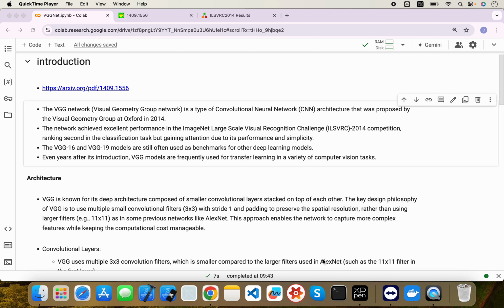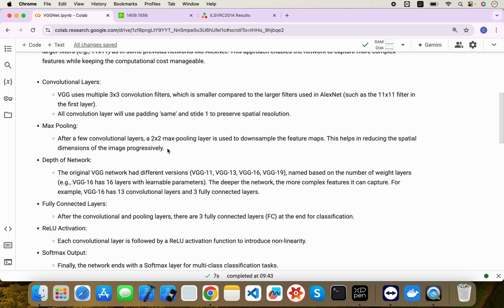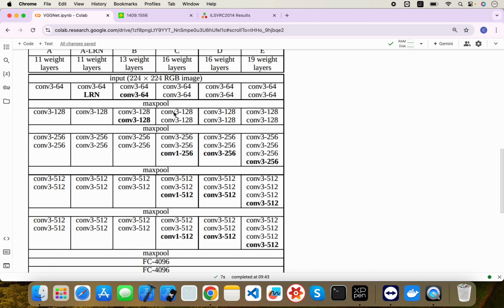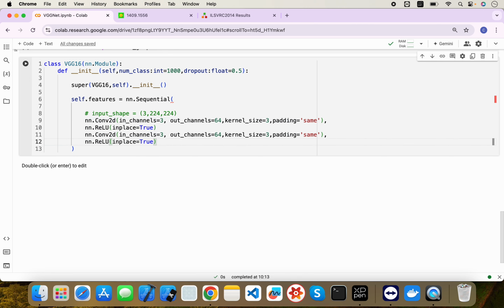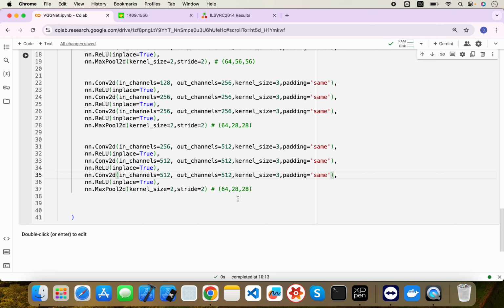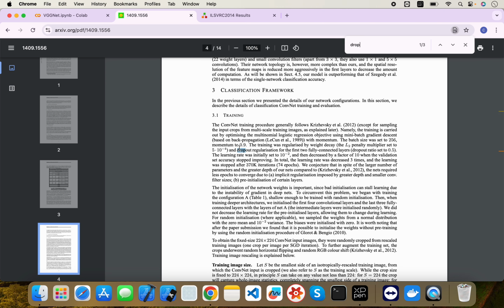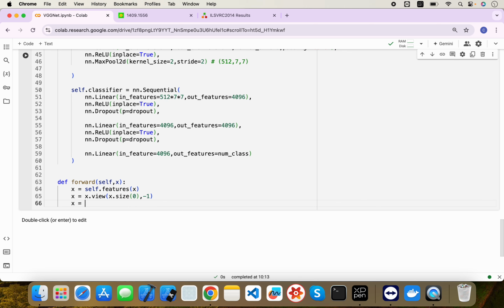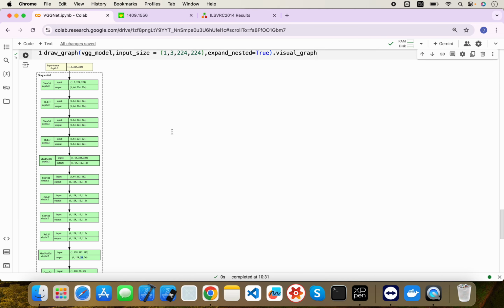VGGNet Explained: Architecture Insights and Practical PyTorch Implementation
🌟 Dive into VGGNet: Understand the Architecture & Implement It with PyTorch!

In this video, we’ll explore VGGNet, one of the most iconic convolutional neural networks in the realm of deep learning. Join me as we break down its architecture, discuss its key features, and implement it from scratch using PyTorch.

🔍 What You’ll Learn:

- A detailed overview of the VGGNet architecture and its significance in computer vision
- The differences between VGG16 and VGG19 models
- Step-by-step coding of VGGNet in PyTorch